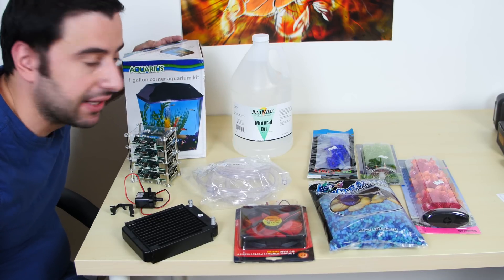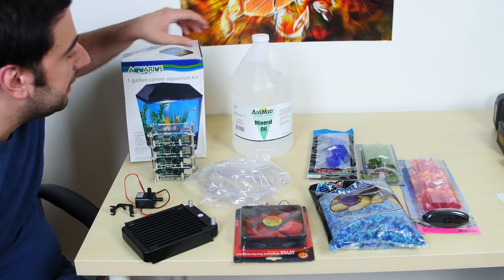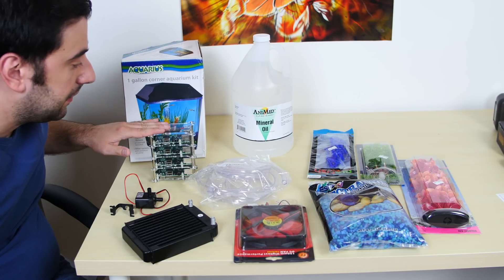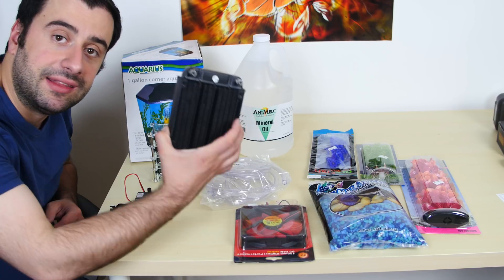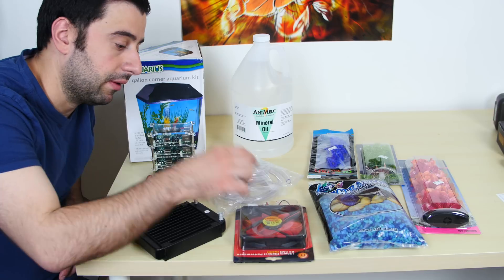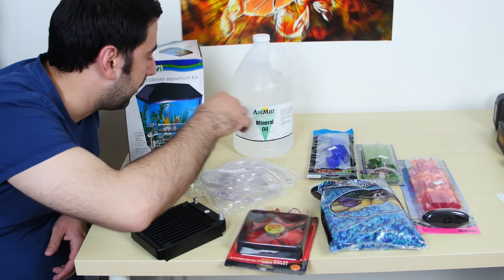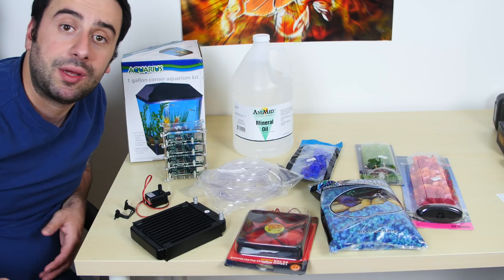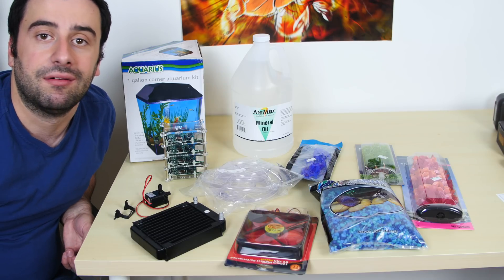Mineral Oil Raspberry Pi Cluster Computer Preview!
1 X Vinyl Tubing - 10 feet 5/16 ID - 7/16 OD (Food Grade)

Magicfly DC30A-1230 12V DC 2 Phase CPU Cooling Car Brushless Water Pump Waterproof Submersible

AGPtek® 12 Pipe Aluminum Heat Exchanger Radiator for PC CPU CO2 Laser Water Cool System Computer

6 Pcs Assorted Color Aquarium Plastic Plant Decoration w Ceramic Base